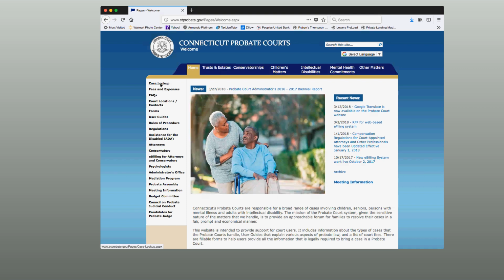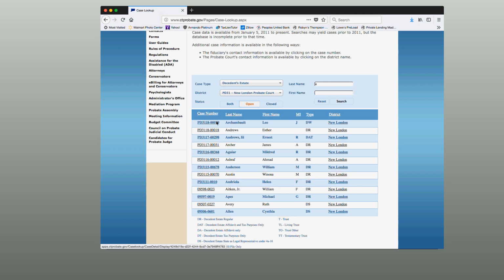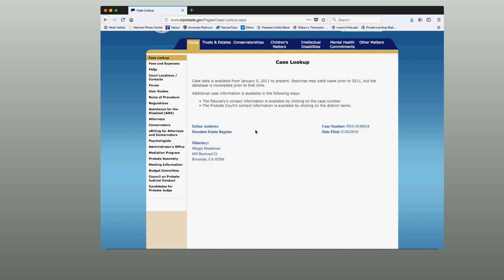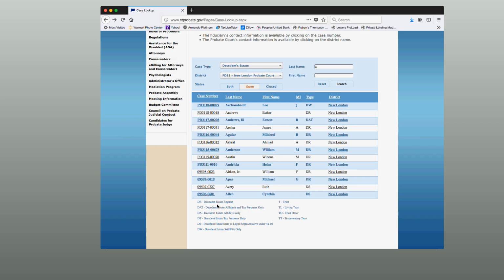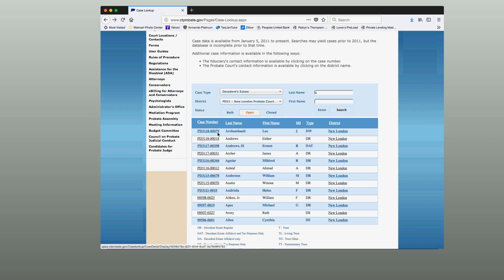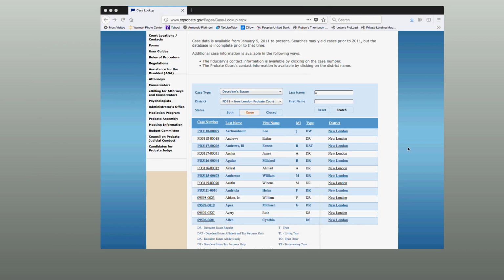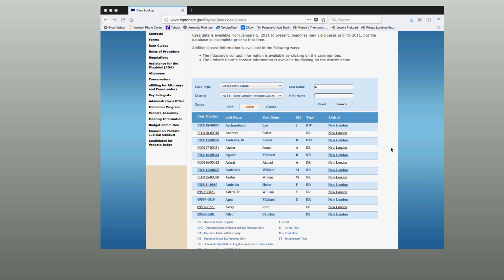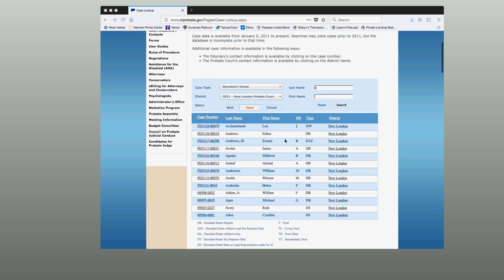How to Find Probate Deals in Connecticut.